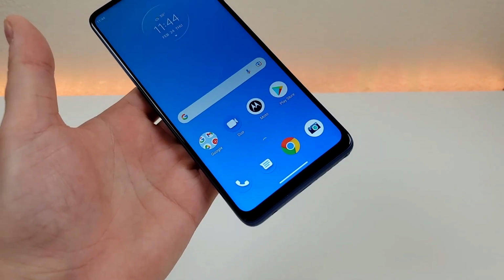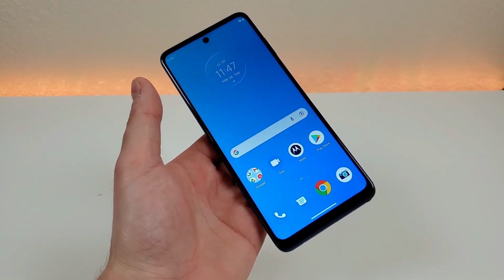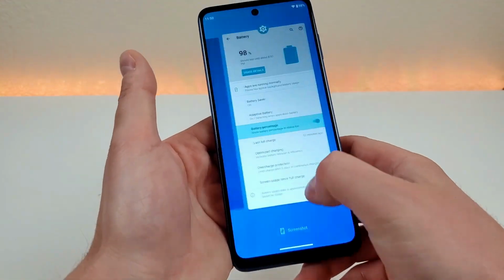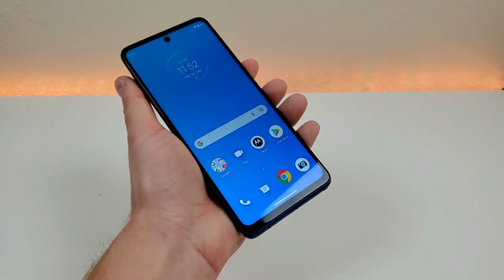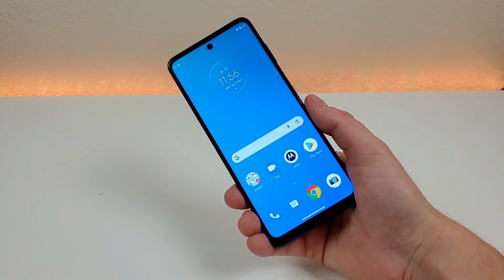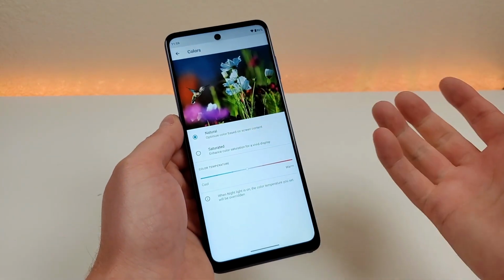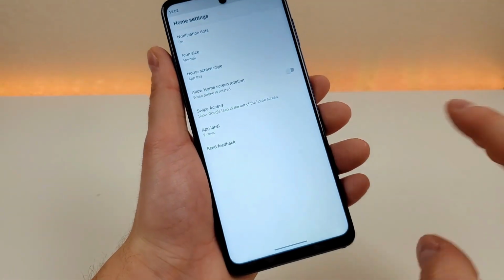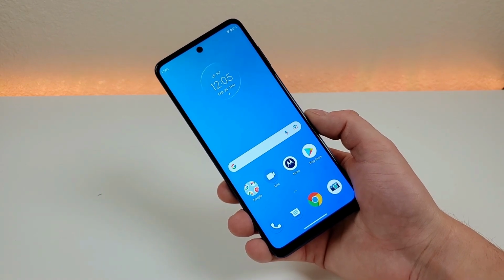Motorola Moto G Stylus (2022) - Tips and Tricks! (Hidden Features)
Here's tips, tricks, and hidden features for the Moto G Stylus (2022).
🛒 Moto G Stylus (2022) on Amazon
🛒 Moto G Stylus (2022) on Best Buy